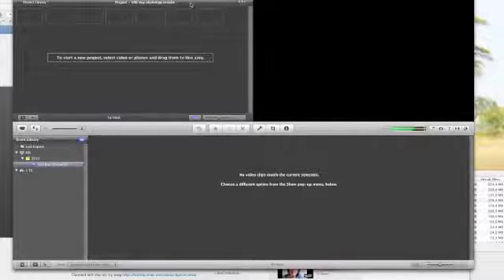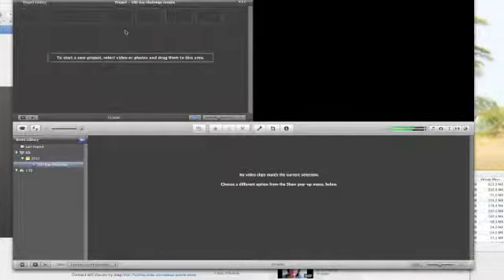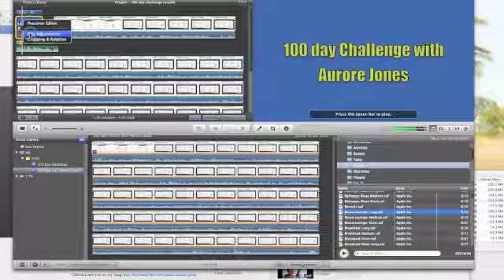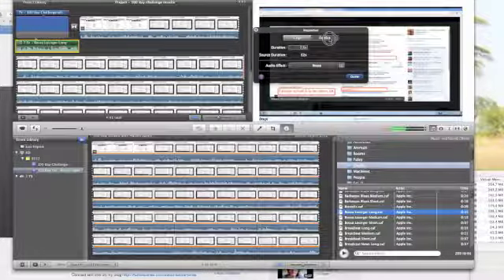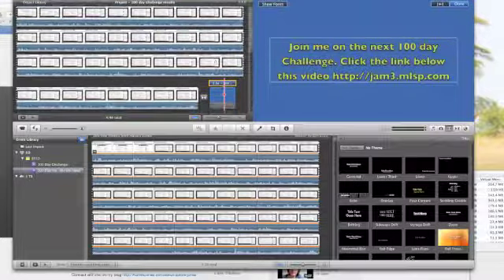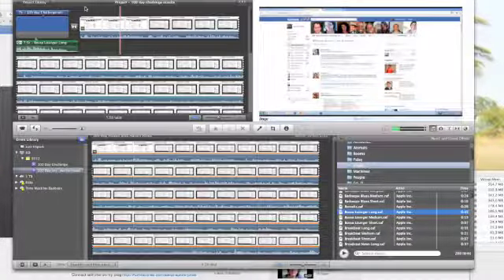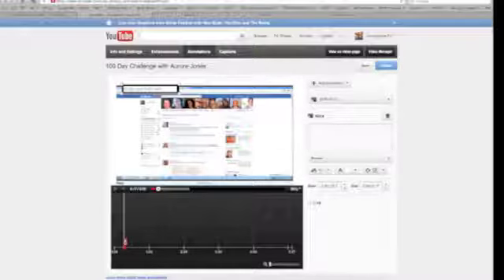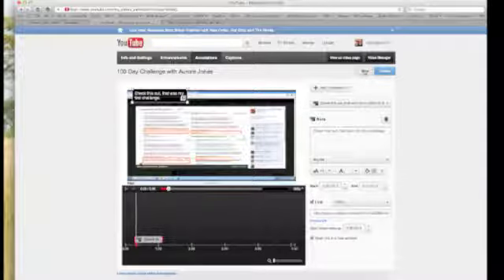How To Create Exciting Videos using iMovie?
Using iMovie to create videos as a beginner can be quite daunting but when you finally decide to get started you will see how exciting creating videos is and how easy and intuitive iMovie is.

As a network marketer I use videos to make my blog interesting to read and interactive.

I will show you how to add titles, music, transitions, how to upload your videos in YouTube and even add annotations in Youtube. Annotations help your viewers to stay on your channel longer and go from one video to the the next.

If you need any further help I will be happy to asset you on Skype my ID is beset3www or on Facebook and email

If you wanted to learn how to Uncover the Untapped Fortune of Leads and Money Hiding Behind YouTube's Pay-Per-Click Platform, How We're Converting at 17% Raking in Quality Leads for Less than $2.00 Each, And How You Can Too... for FREE!